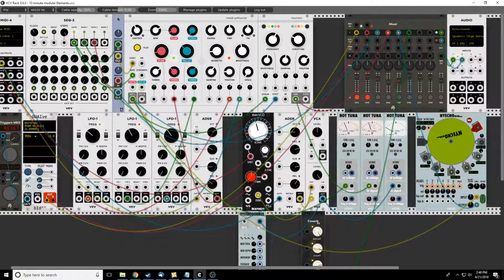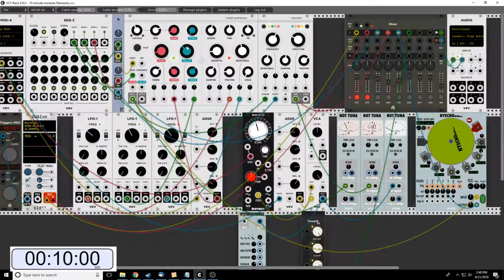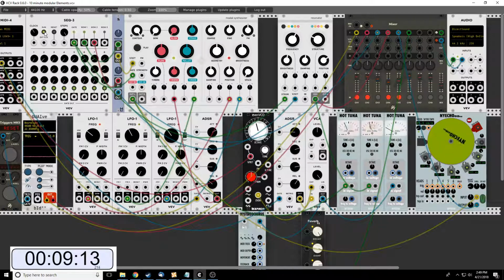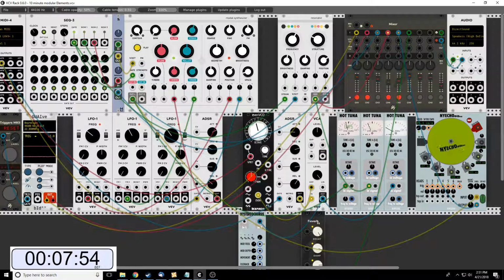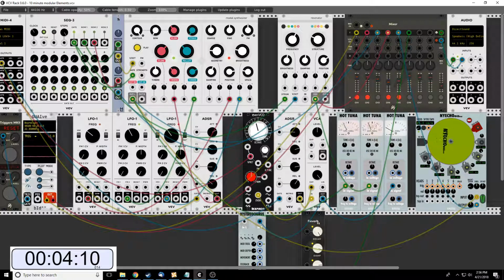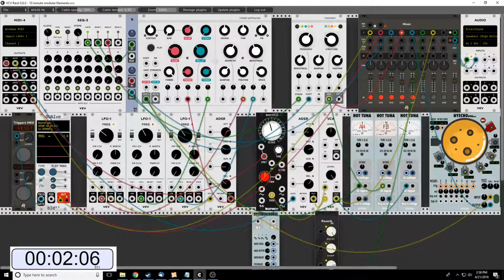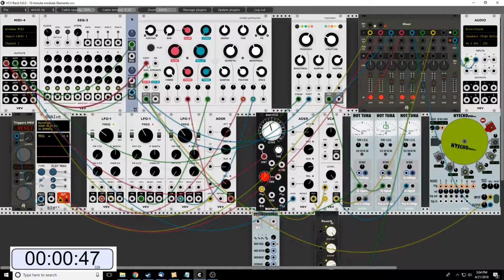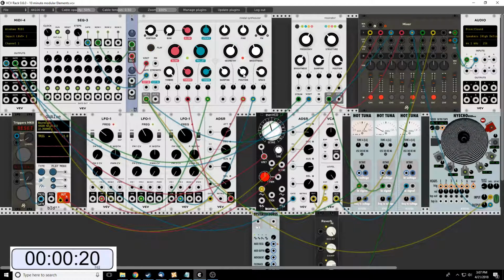10 Minute Modul:e Elements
Elements is a huge module with tons of interesting sounds.  It's great for creating organic, natural sounds like bells, flutes, drums, etc.